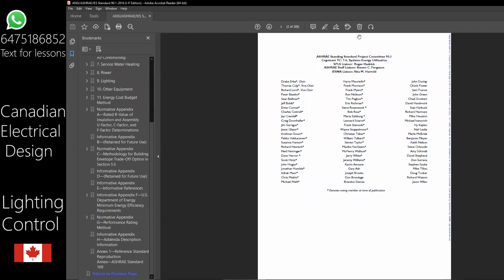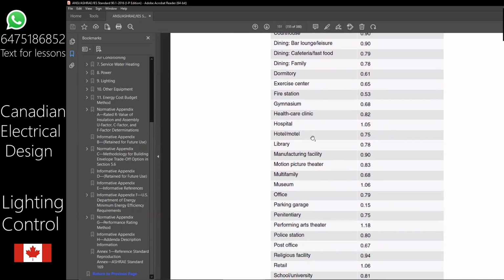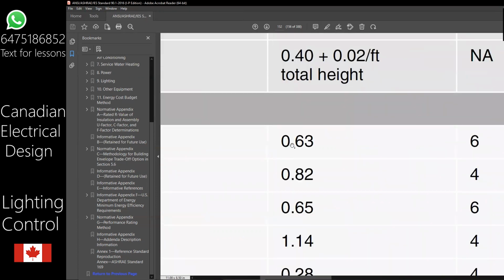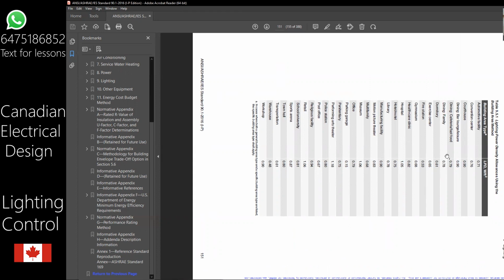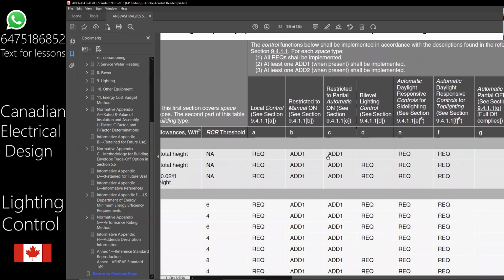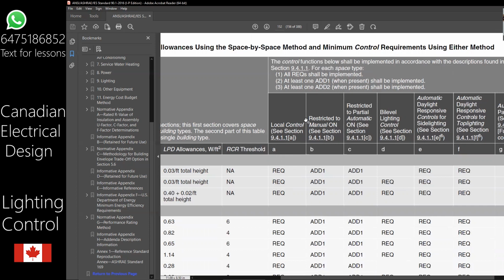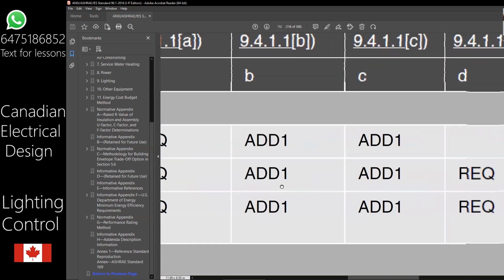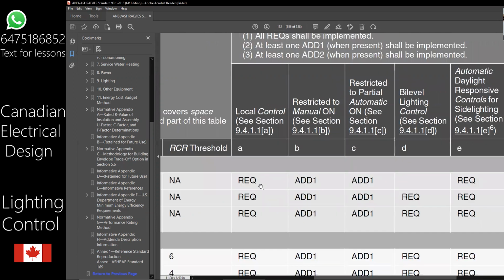Canadian Electrical Design: Lighting Control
ext the WhatsApp number in the video for private lessons.

LINKS

What I teach:

Professional Electrical Engineer offers electrical design online lessons in commercial and residential buildings, new construction, tenant renovation.
I can help newcomers and students Electrical Engineers/Designers/Cad, Revit technicians in adaptation in North American and Canadian standards, and to receive Canadian experience. Lessons include electrical design in accordance with Ontario and Canadian Building Code, Ontario and Canadian Electrical Safety Code, CSA, IEEE, ULC. Standard for installation of fire alarm systems CAN/ULC-S524-14, ASHRAE 90.1
• Internal and site lighting, lighting controls, lighting schedule, Dialux, AGI32, Visual lighting.
• Emergency lighting
• Power layout, receptacles, and mechanical equipment
• Load calculation and single line diagram
• Security and communication layouts and risers
• Fire alarm design
• Shop drawings checking
• AutoCAD lessons for correct page setup
• How to switch from AutoCAD to Revit